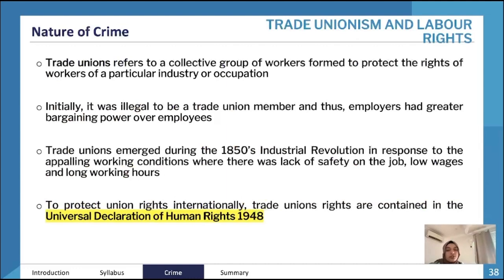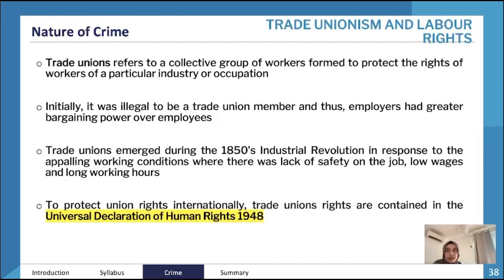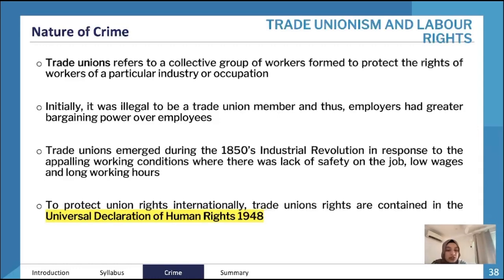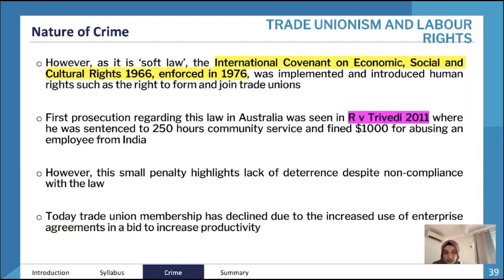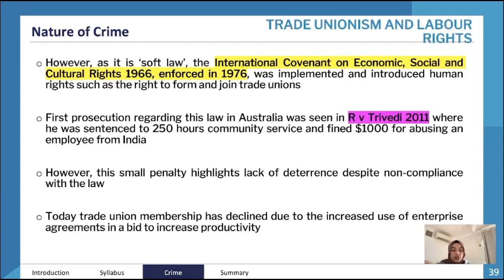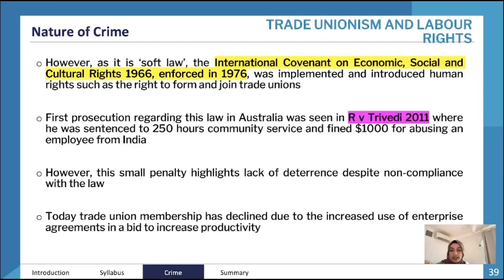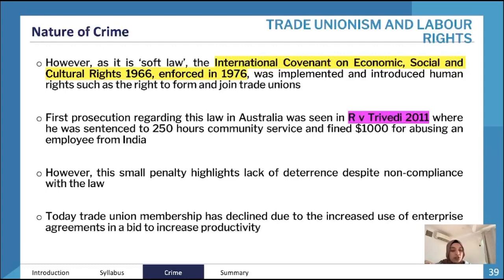Labour Rights | HSC Year 12 Legal Studies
An expert summary on Labour Rights for HSC Year 12 Legal Studies. Covers everything you need to know for to ace your exam!

Want more help? ATAR Notes publishes amazing Course Notes & Topic Tests for HSC Year 12 Legal Studies.